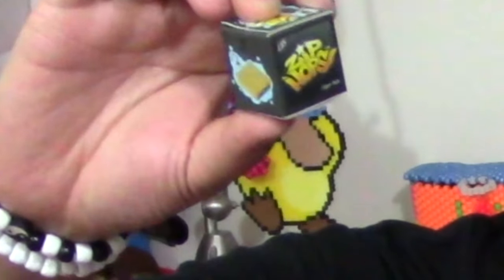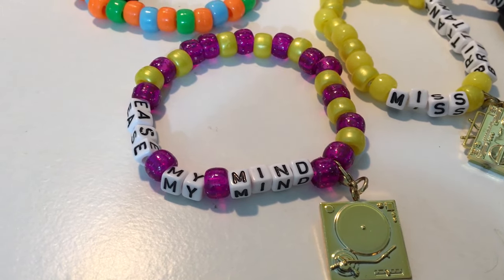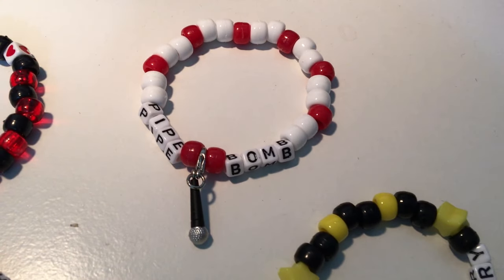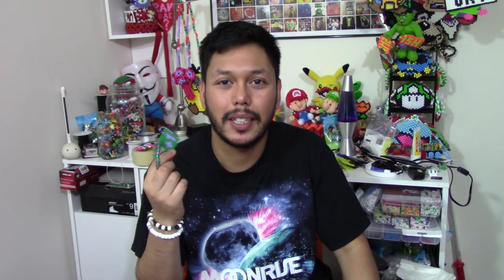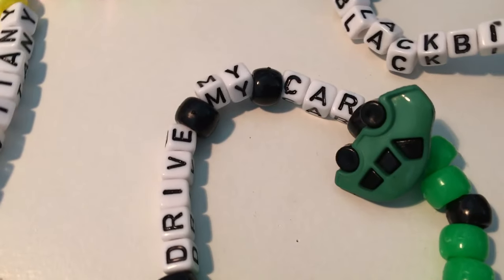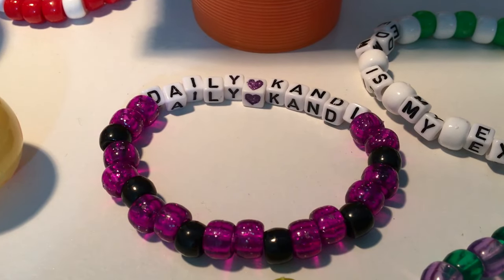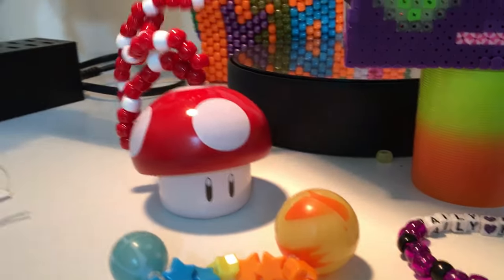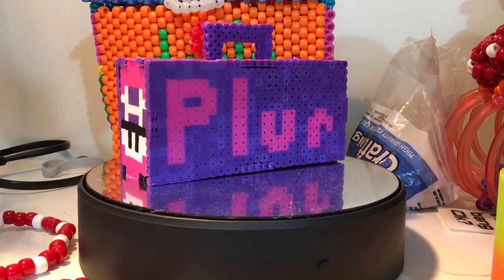Zip Hops & PLUR Package! - Dailykandi TV #11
Check out these singles I made from these Zip Hop blind boxes!

We also take a look at a PLUR package I'm sending out to @missboomboxbrittany on instagram!